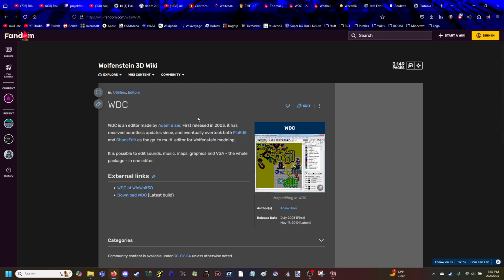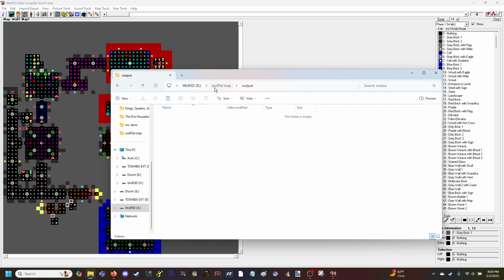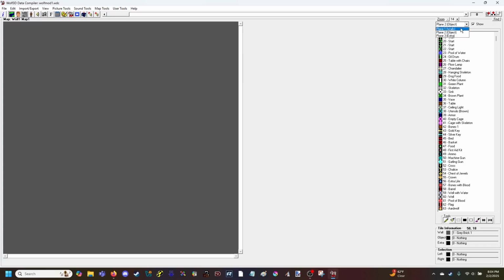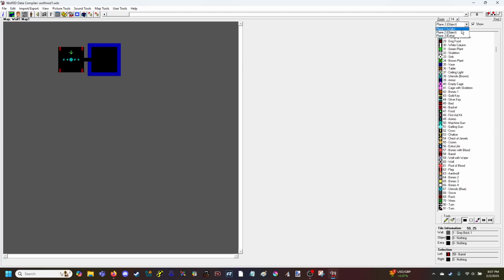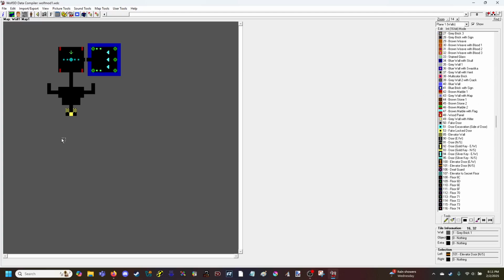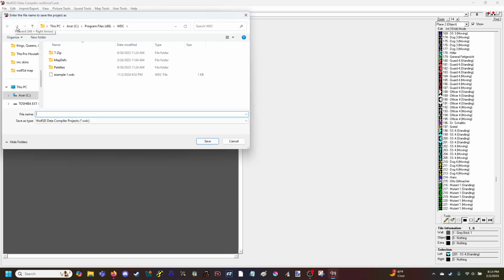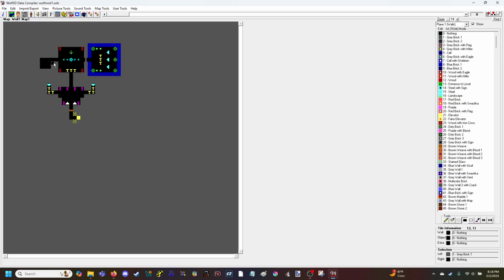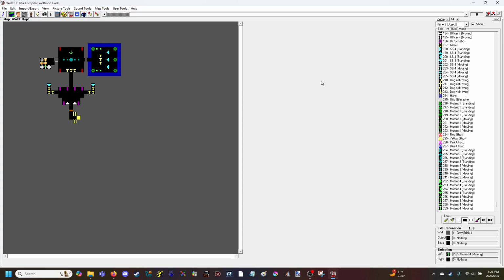Wolfenstein 3D Mapping Tutorial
Making Wolf3D maps is very easy and simple to accomplish. I highly recommend making Wolf3D maps after watching this tutorial and hope it can help you through the process.

Take care now!